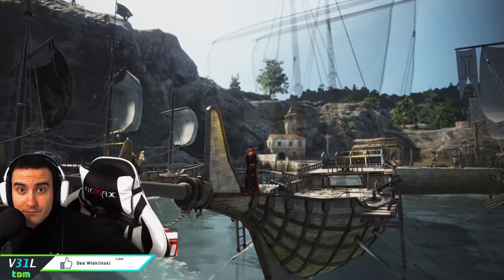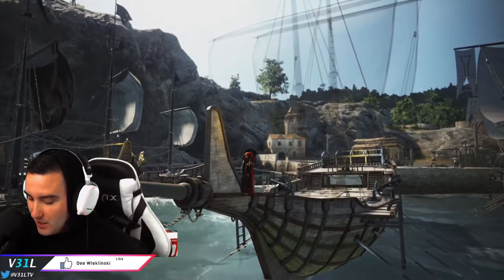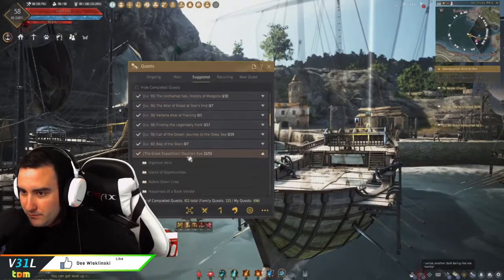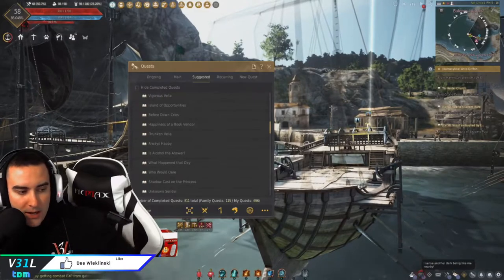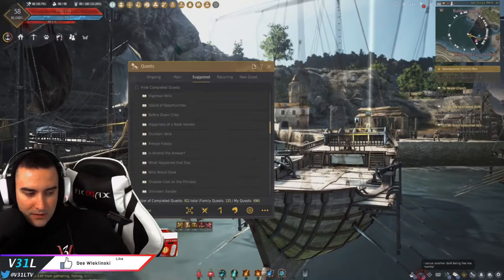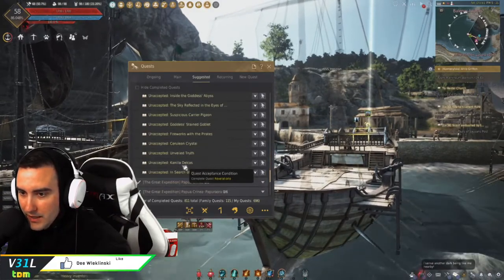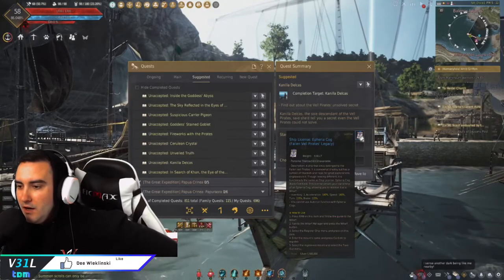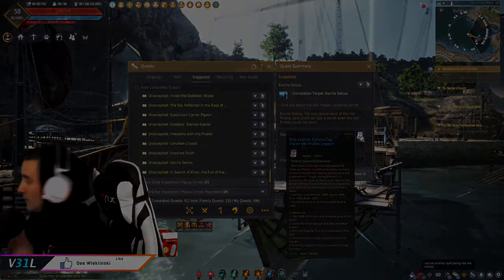Black Desert Online - Free Bartali Sailboat and Epheria Cog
How to get a free ship in Black Desert Online.